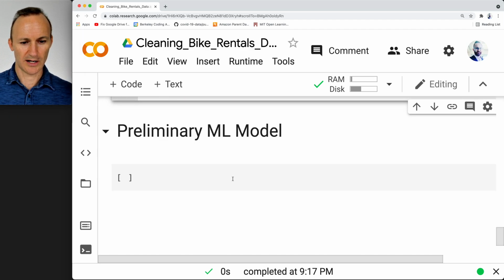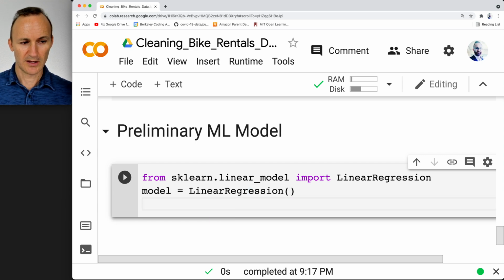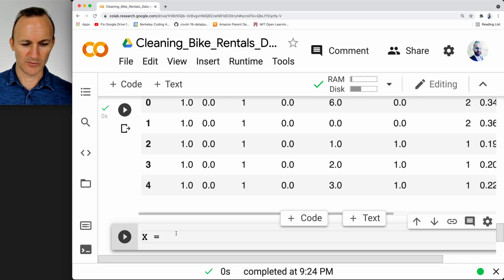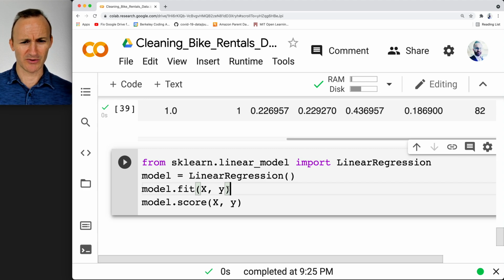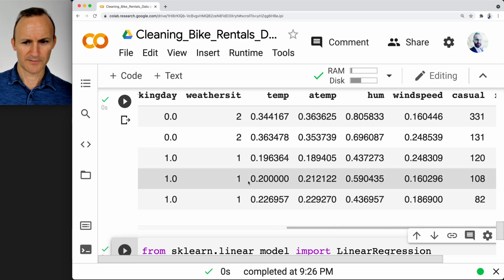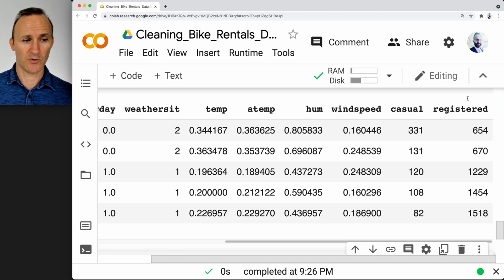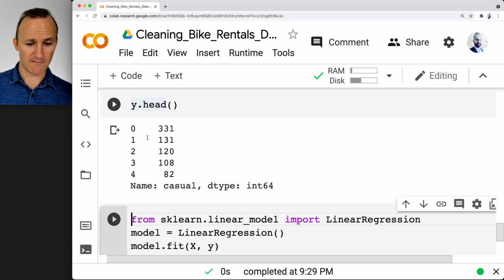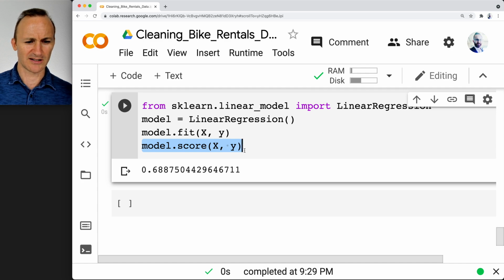L2 2 Preliminary ML Model Surprise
Optional Class Text: